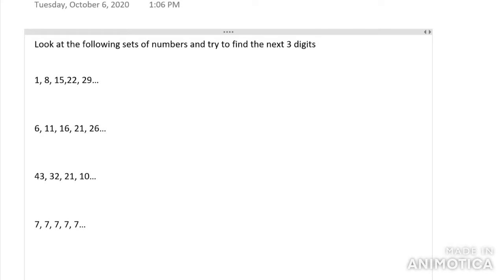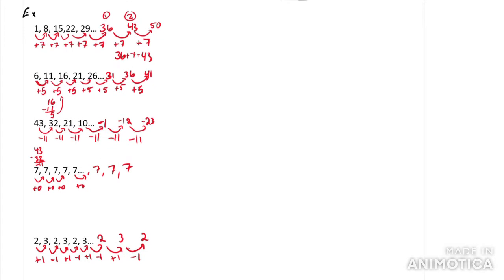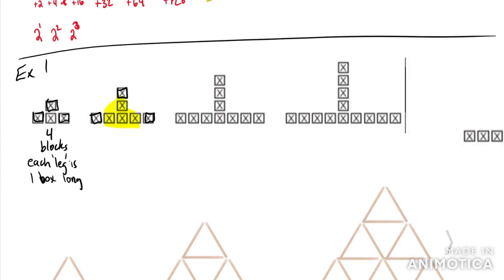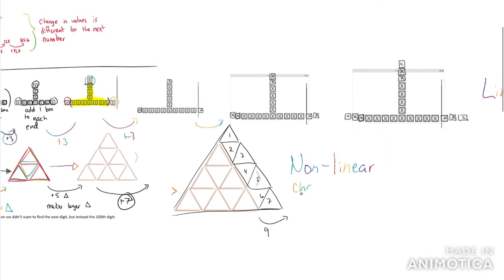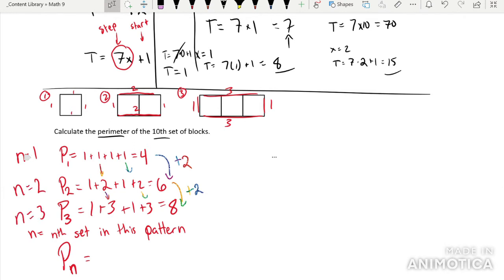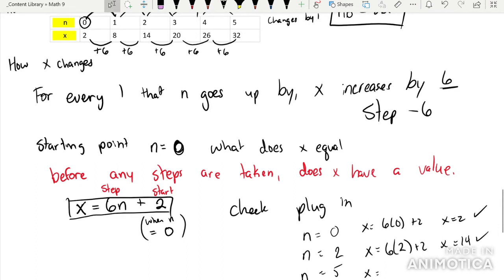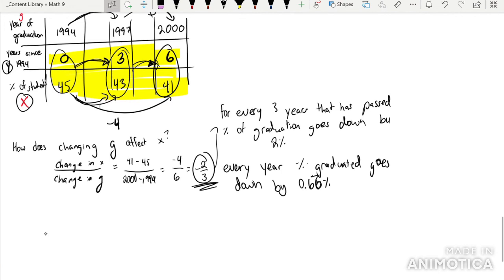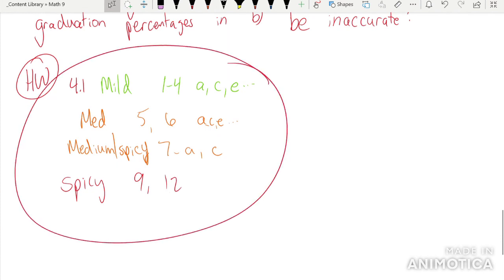4.1 Patterns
Good day everyone! Here is the next video on Chapter 4.1, which is the start of our Linear Relations unit. The video is a little long and uses slightly different examples than what is in your workbook. For your convenience I have uploaded both the note frame in our files folder and the completed notes in the Class notebook so you can follow along a little easier.

There is a section at the end that is for marks and involves posting in our discussion section of Teams for Monday, October 12th as we will be taking a look at what was written the following day when we are back in class.

Additionally there are workbook problems for practice that are part of your regular homework as we get ready to meet back in person next week. If you do not have a workbook I have also uploaded section 4.1 into our files folder.